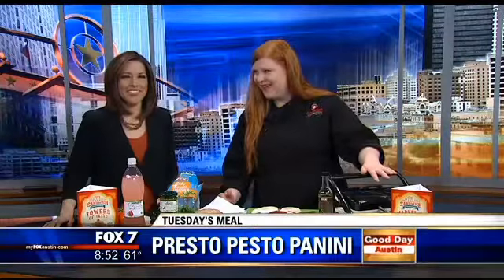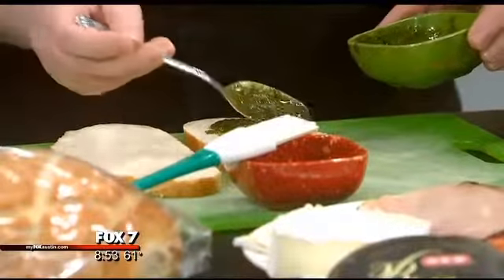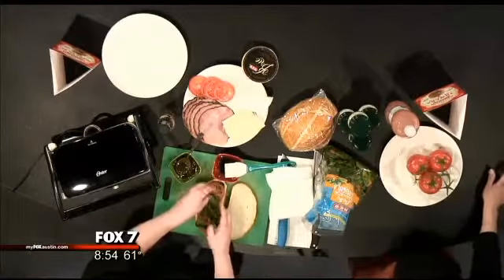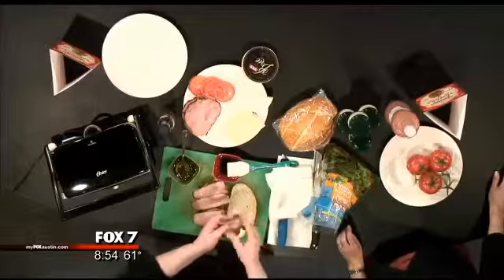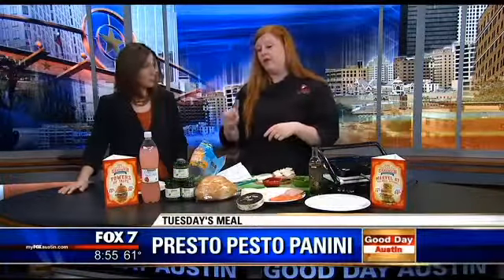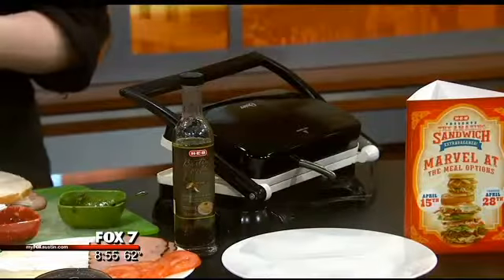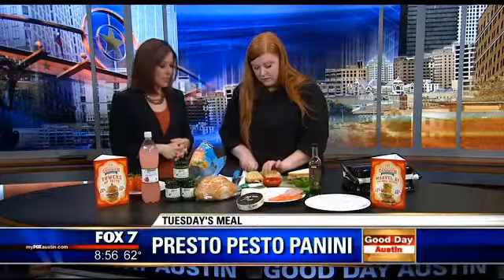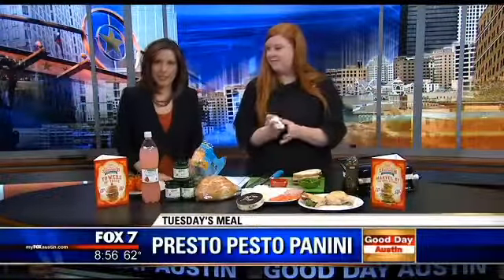Cooking with Good Day Austin: Presto Pesto Panini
Emily Madden from H-E-B Cooking Connection shares a sandwich recipe.